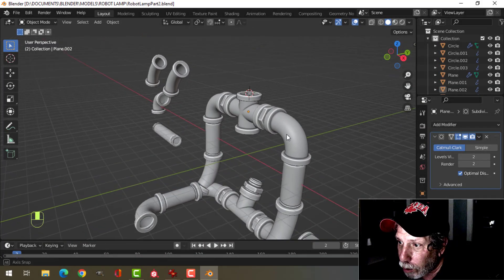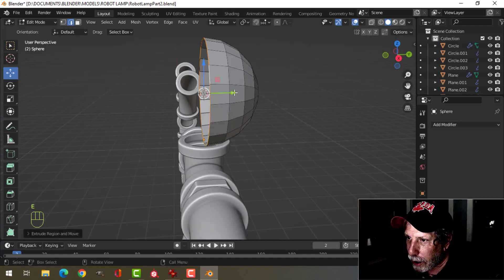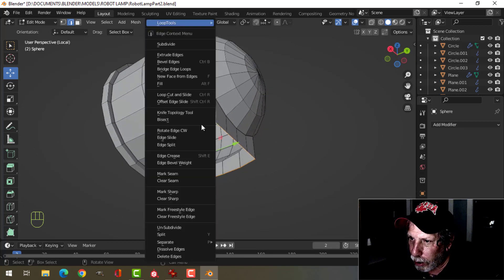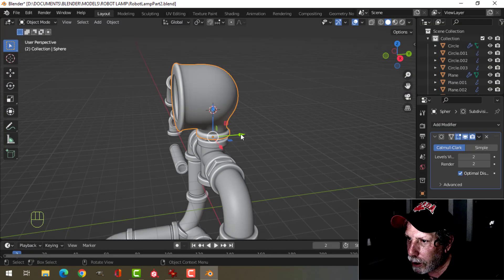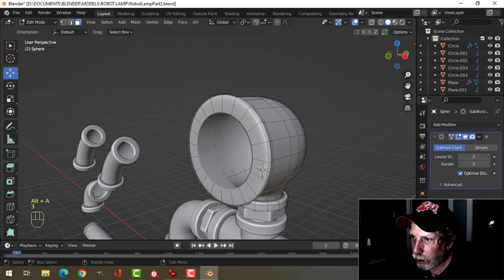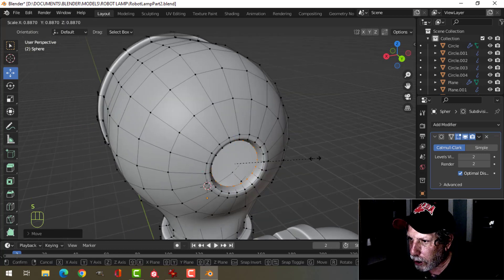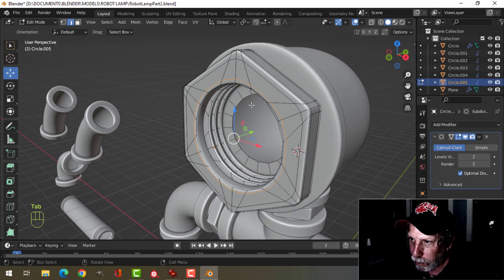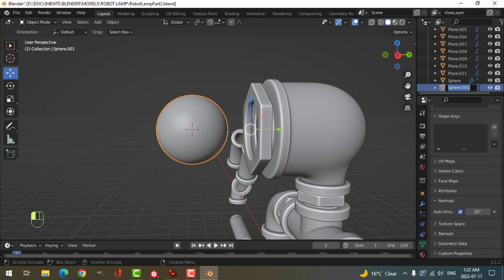BLENDER: ROBOT LAMP (PART 2)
It's time to model the head and bulb of the robot lamp.  We use a UV sphere to make the head and then another UV sphere to make the bulb.  However, to remove the stretching at the front pole of the bulb UV sphere, we use a method called DATA TRANSFER to smooth that out.

In the next video, I will finish up any modeling that needs to be done and start thinking about materials/texturing.

All videos in this series ROBOT LAMP